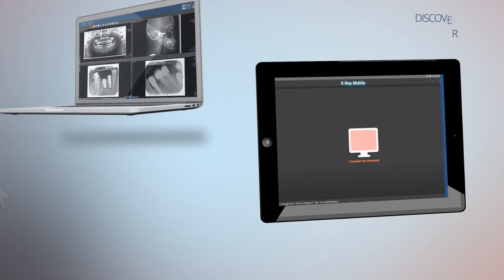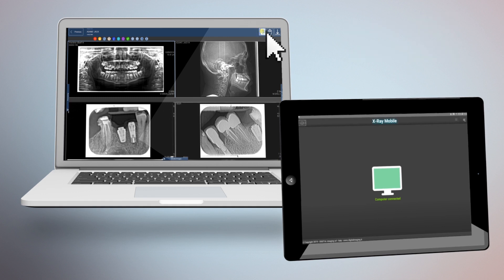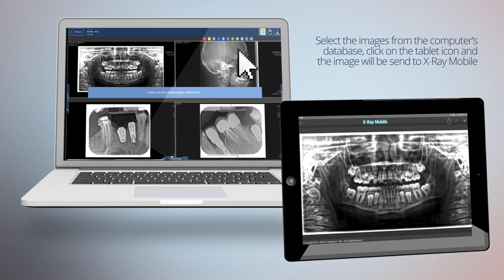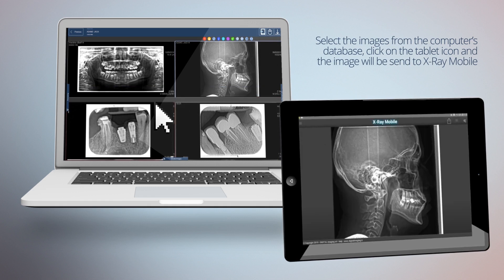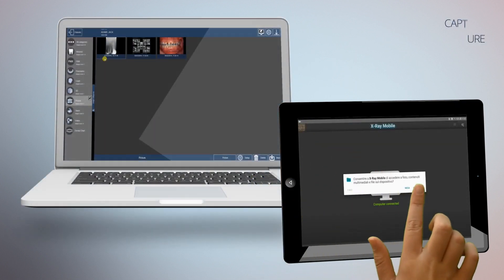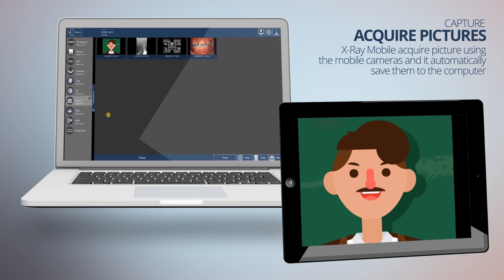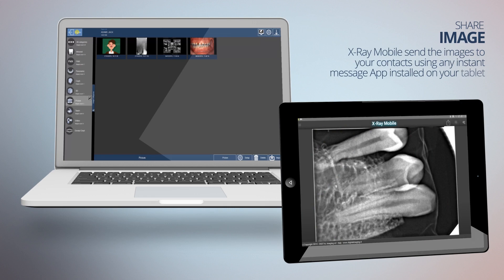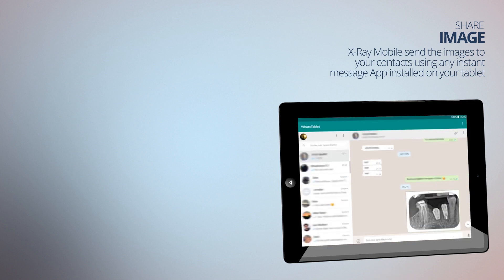X Ray Mobile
X-Ray Mobile presentation. Acquire X-Ray images and picture directly from your mobile device